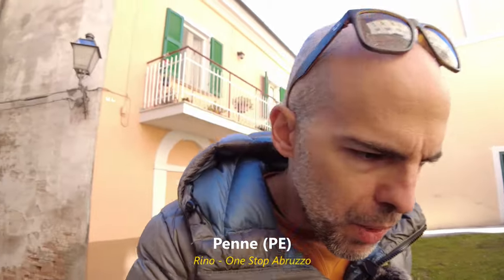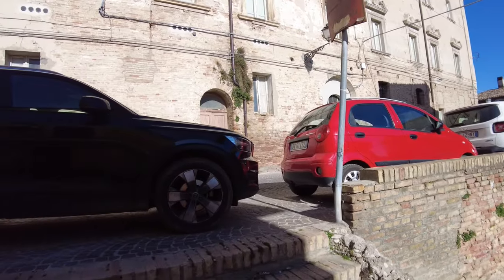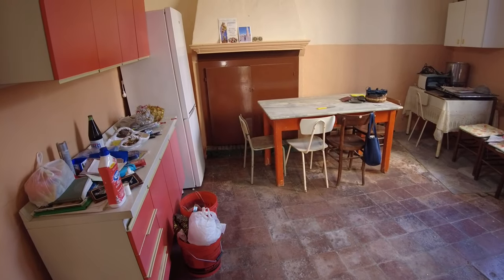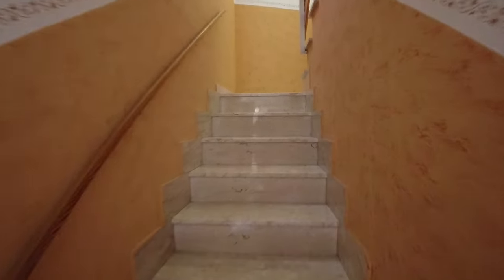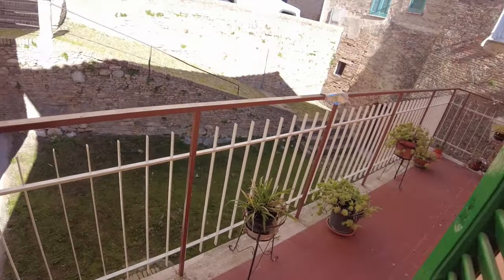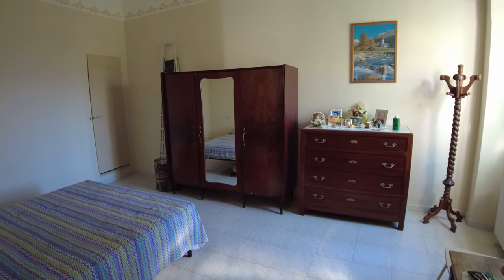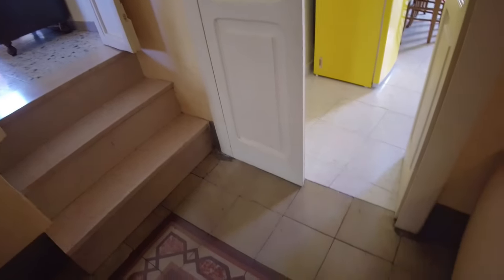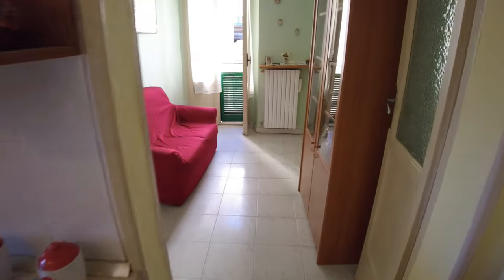Charming Townhouse With Cellar in Penne | Italian Virtual Property Tour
📚Download the ebook about the 5 Best towns in Abruzzo here! 5 Best towns to move in Abruzzo
𝐖𝐚𝐧𝐭 𝐭𝐨 𝐬𝐞𝐞 𝐦𝐨𝐫𝐞 𝐜𝐨𝐧𝐭𝐞𝐧𝐭 𝐥𝐢𝐤𝐞 𝐭𝐡𝐢𝐬...?
Welcome to your dream home in Penne, Italy!
Don't miss this opportunity to own a piece of paradise in Penne, Italy.
Eager to know more? Don't miss out on this fantastic opportunity!

If you are new to the OneStopAbruzzo channel, We're happy you clicked on our video! Hopefully, this video made you stay for good!
🎬SUGGESTED VIDEOS
Don't forget to watch 📽 Our other videos. Please check them out :